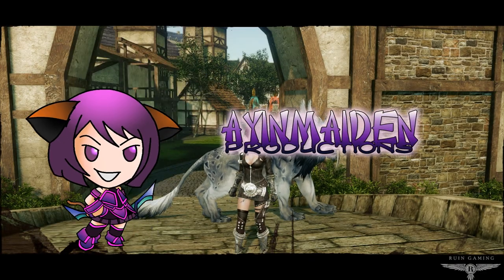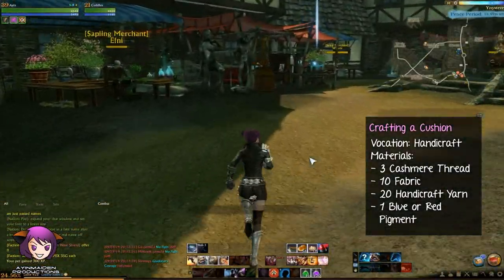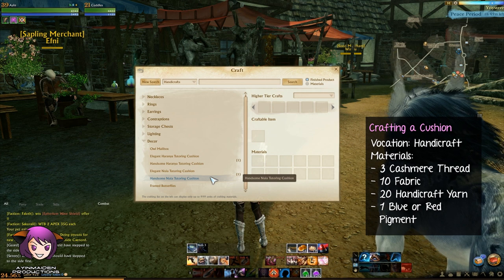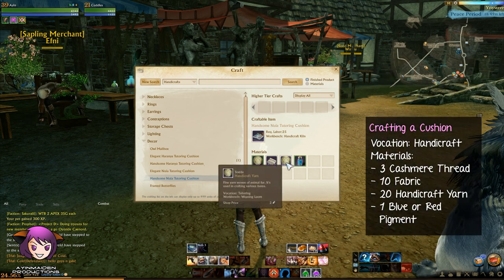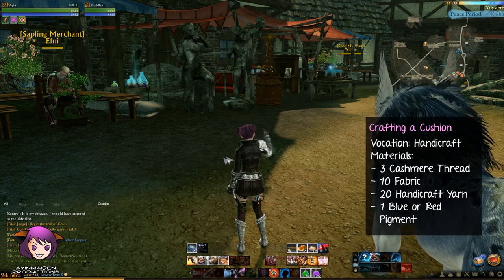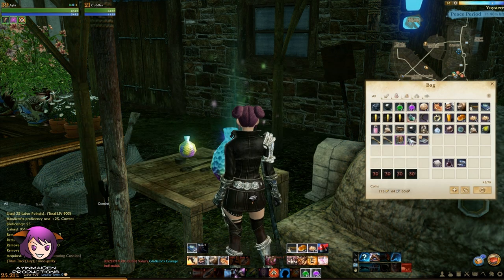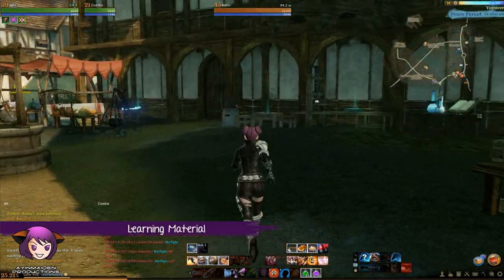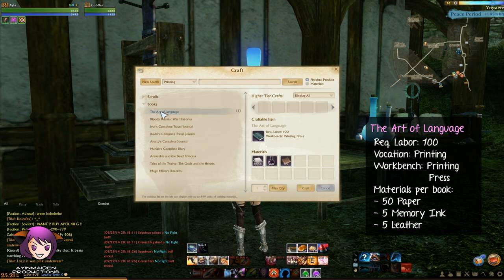ArcheAge - How to Learn Language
There are 2 ways to learn another language in ArcheAge.

0:10 ***METHOD 1***
The first method only works if you have your own house as you will have to put an item down to summon the tutor to you and you can only put it down in a house that you own.

If you press O, the Folio window pops up. Go to Handicraft, then click on Decor, right at the bottom here.
You'll see 4 Tutoring Cushions. The elegant ones are for female tutors and handsome for male tutors. The materials are essentially the same, except Red Pigment for female tutors and Blue Pigment for male tutors.

Once you have crafted the cushion, summon it at your house and the tutor will appear. Anyone around you can use the tutor.

2:00 ***METHOD 2***
The second method is to talk to a tutor at a library in the city. The tutor only shows up at certain times of the day (10am to 7pm). So this method will take longer than the first method.

2:31 ***LEARNING MATERIALS***
You need the book called 'The Art of Language'.
In the Folio Window, its under Printing, then books.

You need this book everytime you learn and you learn 1% of the language each time you use the cushion and 0.5% everytime you talk to a tutor at the library. So basically, you're gonna need 100 and 200 books respectively. There is a 4 hour cooldown between learnings. However, if you have the cushion, u can ALSO go to the library to learn another 0.5%.

As your proficiency improve, enemies will begin to understand you better and you will start to translate their gibberish. At maximum proficiency, you will still see gibberish, but you'll be able to make out what they are saying.

★ PROMOS! ★